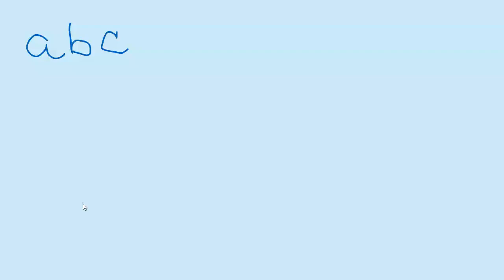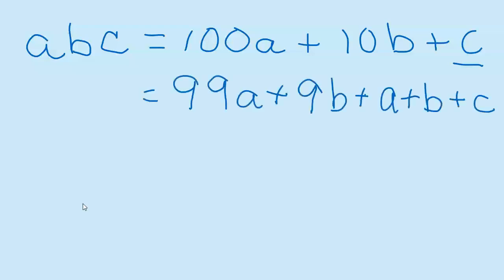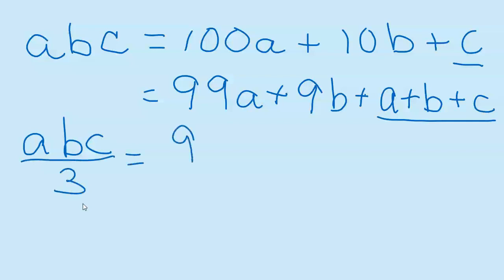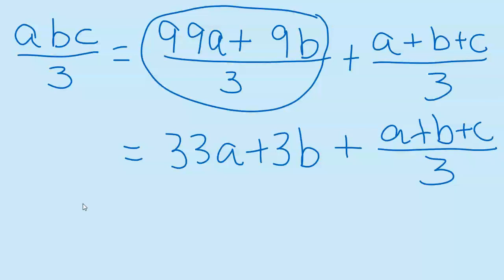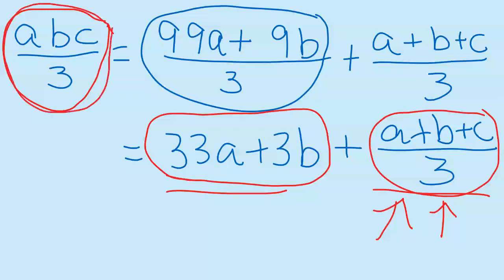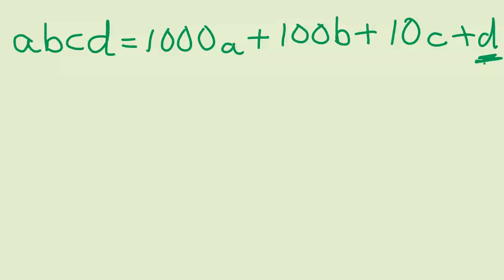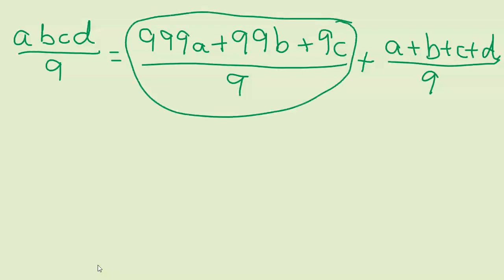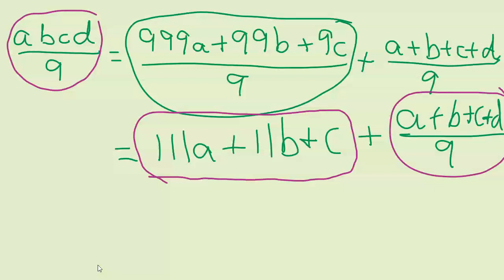Magic Revealed: Secrets Behind Divisibility Tests for 3 & 9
How to use a little bit of algebra to prove the amazing divisibility tests for 3 and 9. So simple, so powerful!